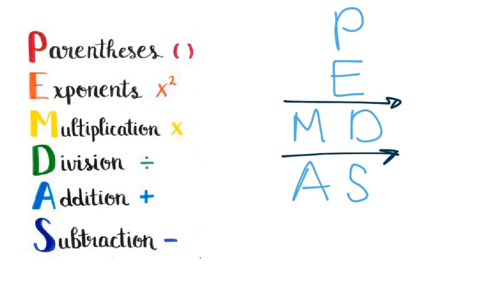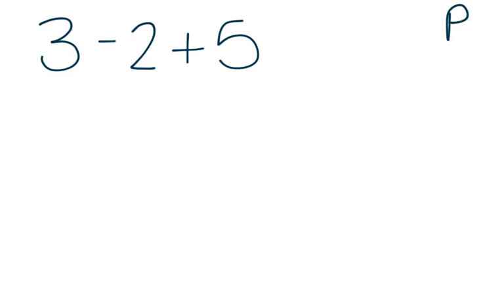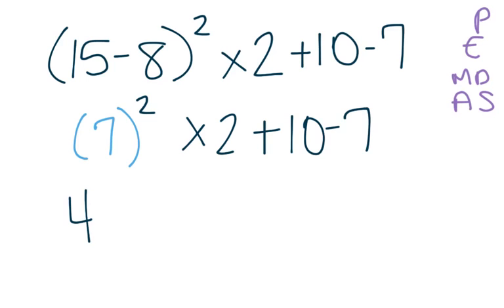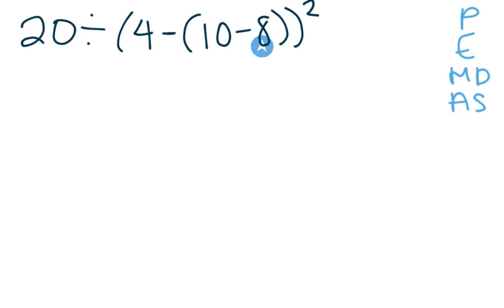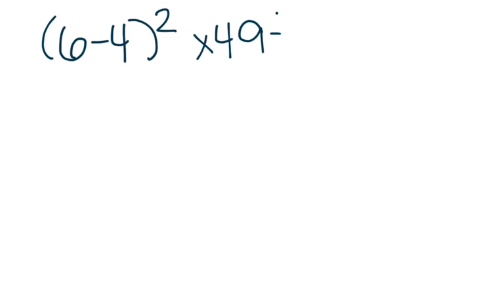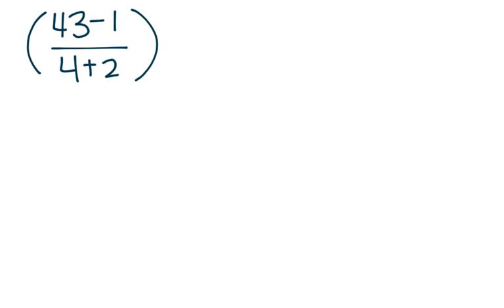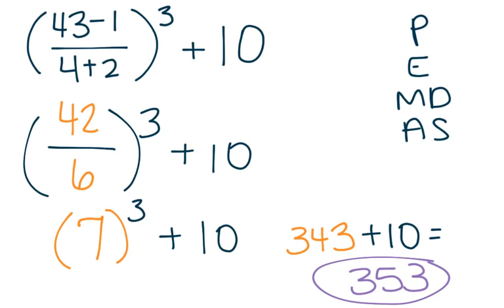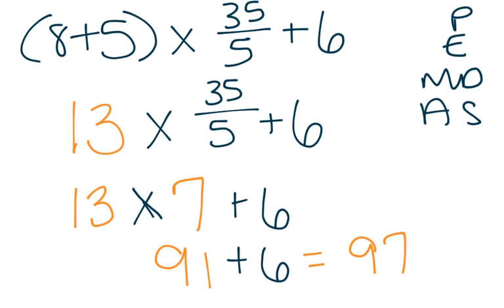Lesson 27 order of operations